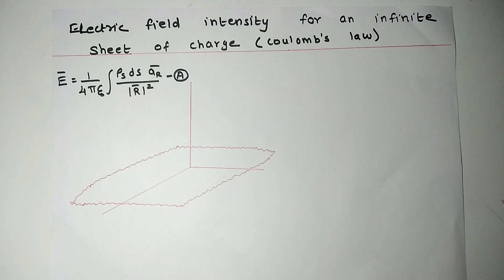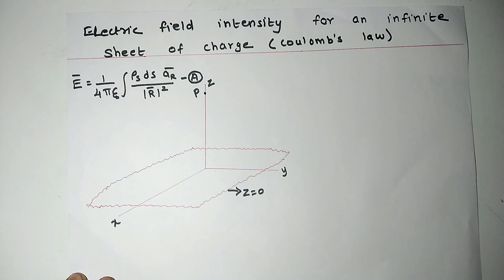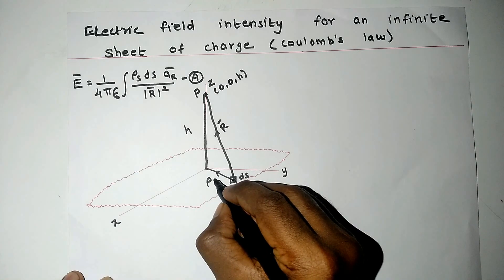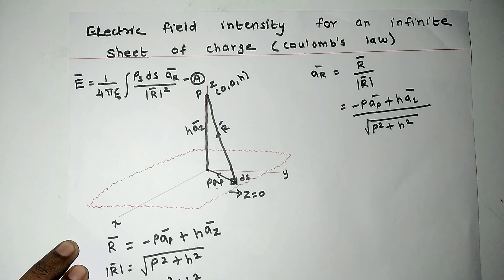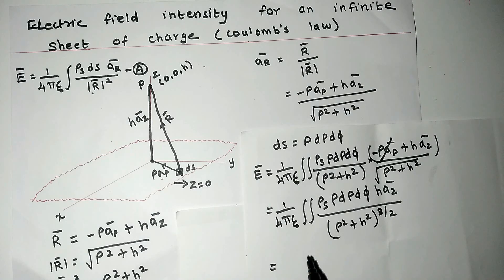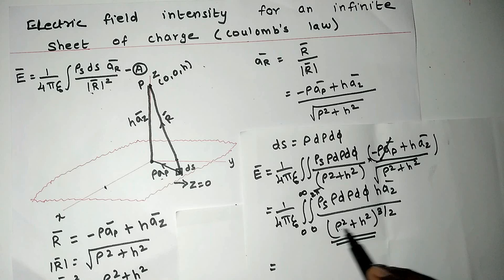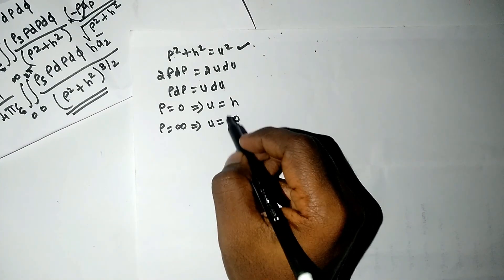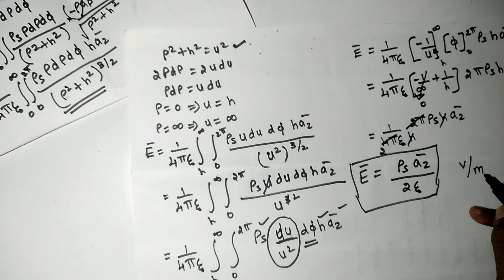Electric field due to an infinite sheet of charge using Coulomb's law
Derivation for electric field intensity due to an infinite sheet of charge using Coulomb's law